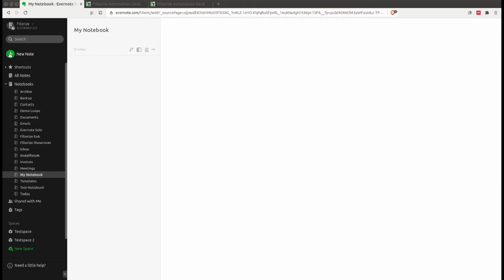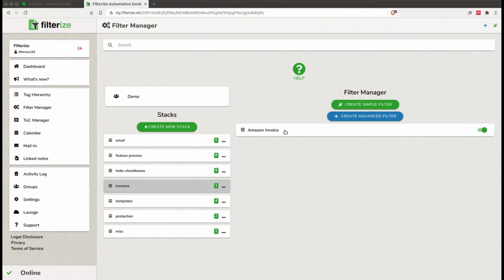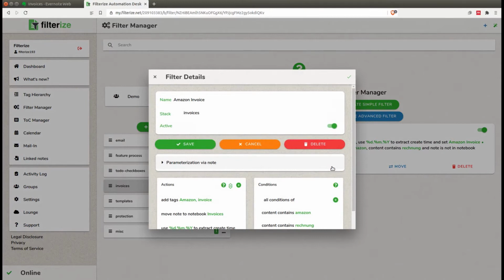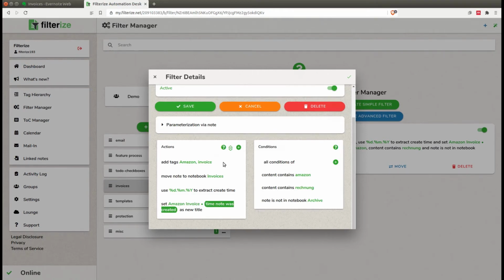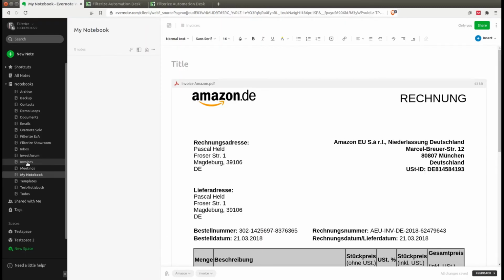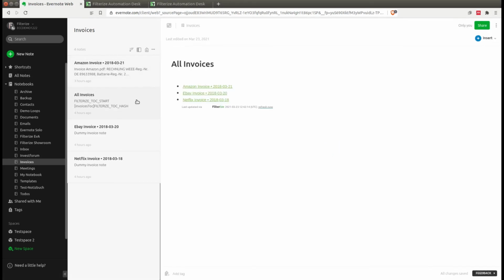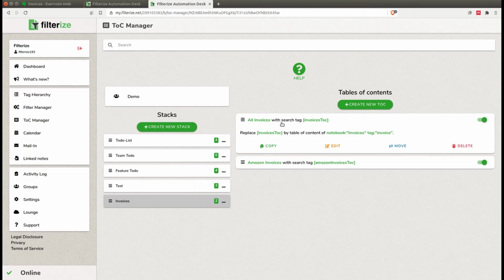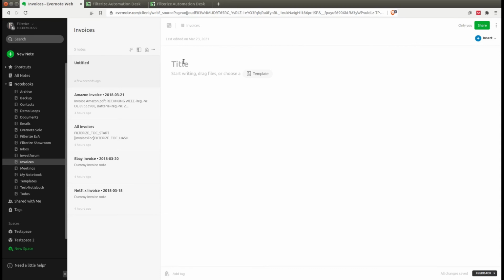Filterize - Short Demo